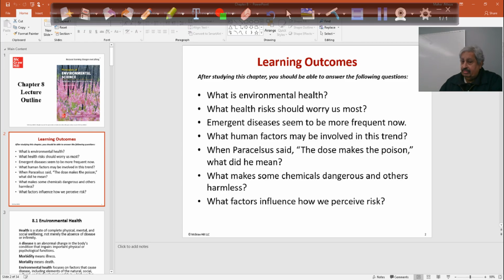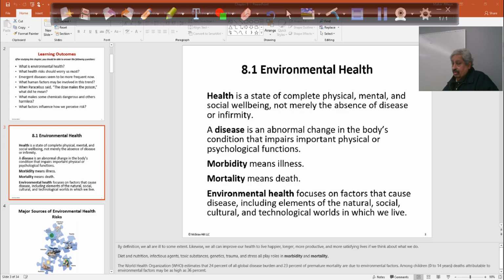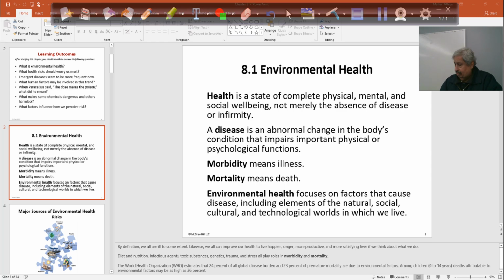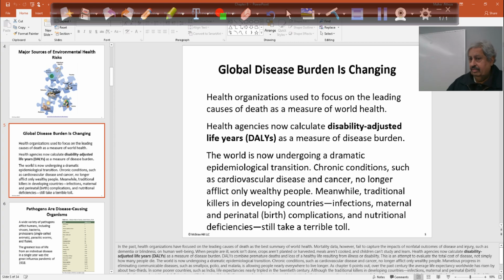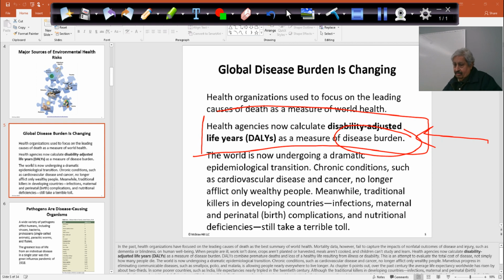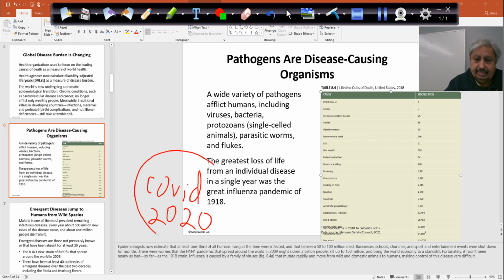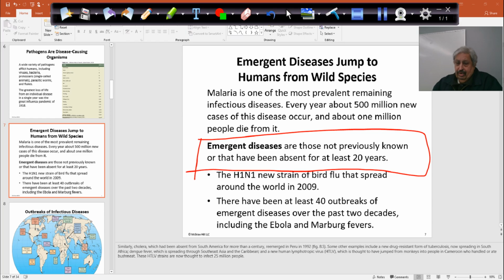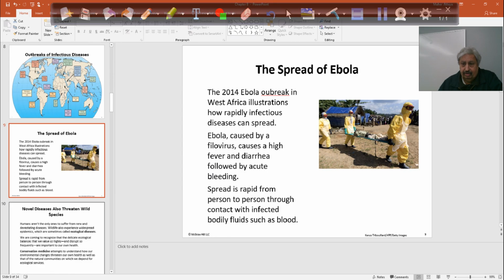ENVS 1401 Environmental Science Chapter 8